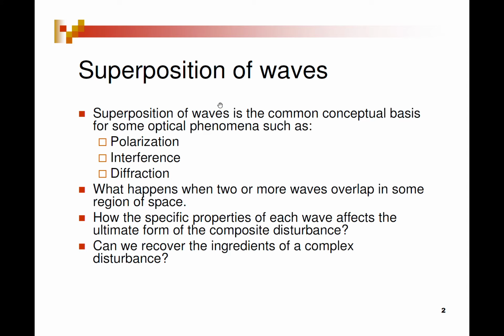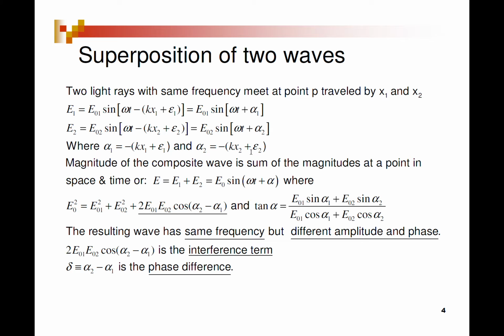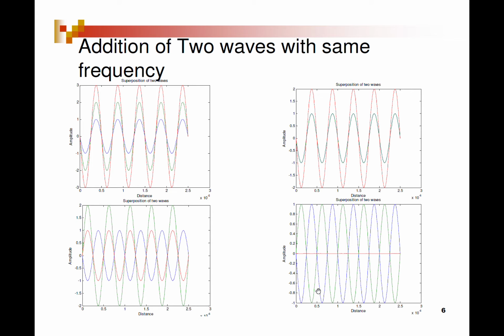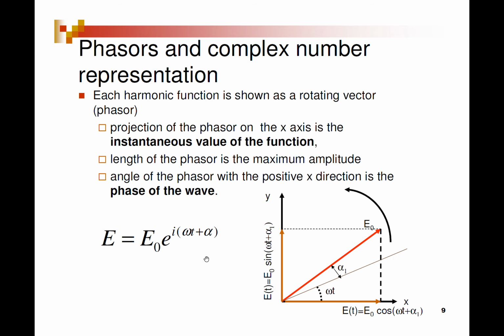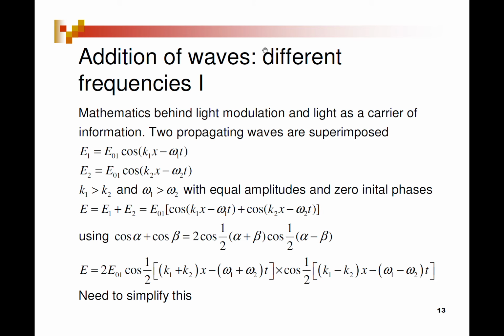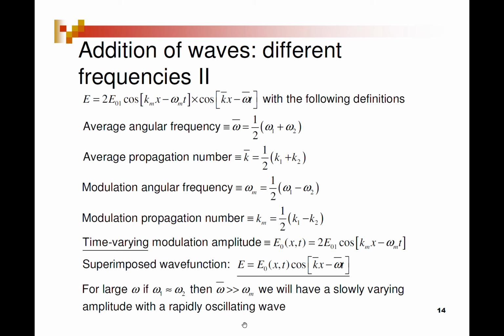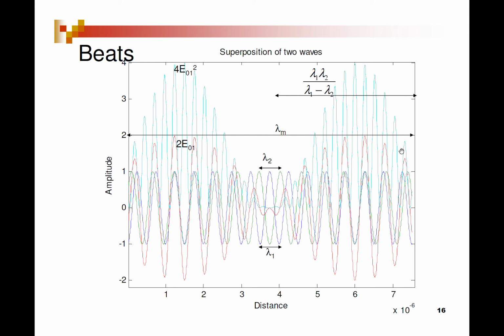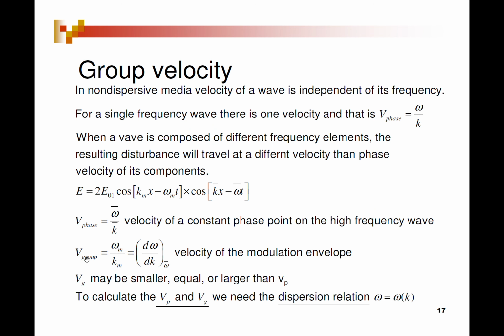Fourier Optics Chapter 1-2 Review Superposition of waves